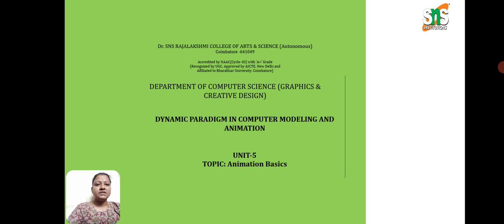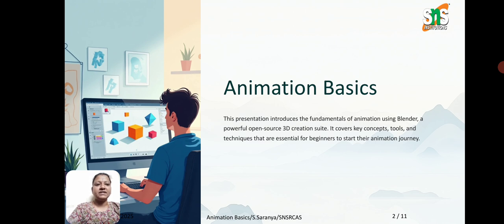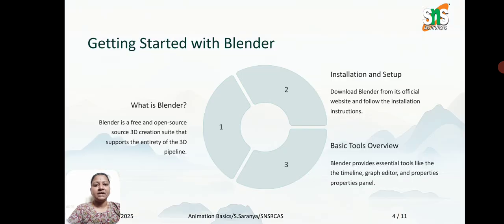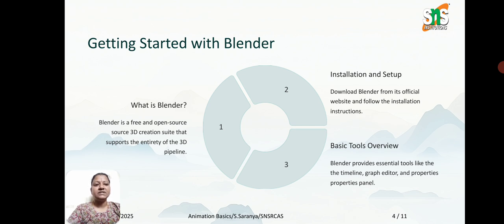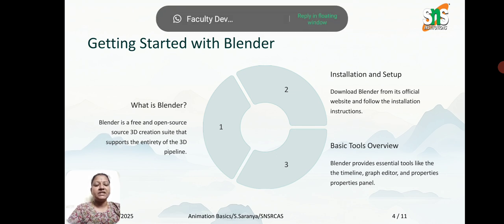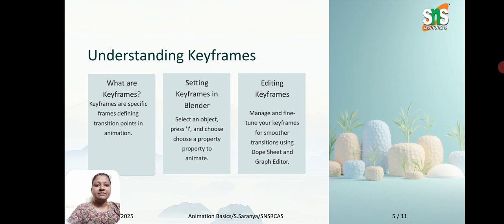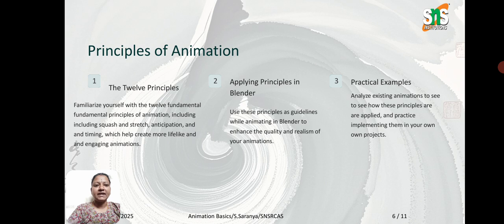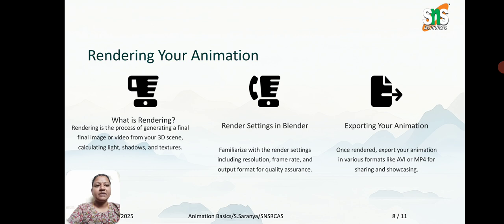Animation Basics/ Dynamic Paradigm in Computer Modeling and Animation/ SNS Institutions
Animation creates motion by displaying sequential frames; core principles like squash‑and‑stretch, timing, and anticipation give life and realism.
by
S.Saranya
Assistant Professor